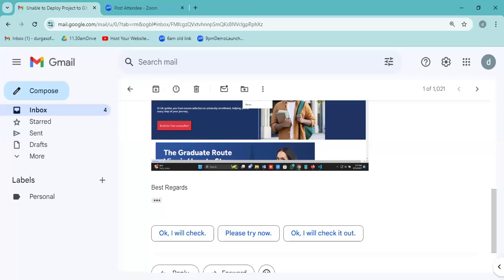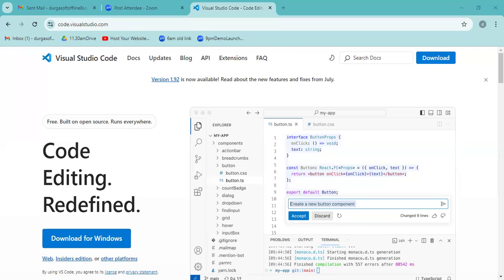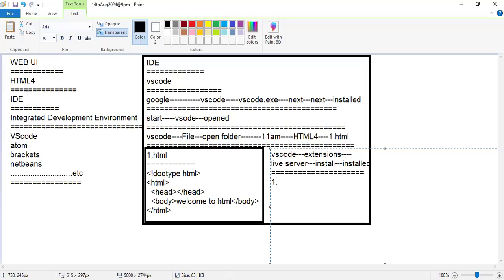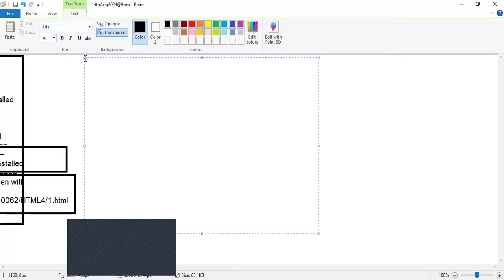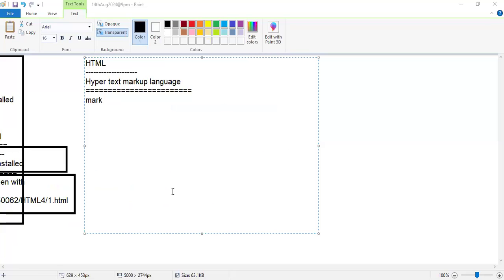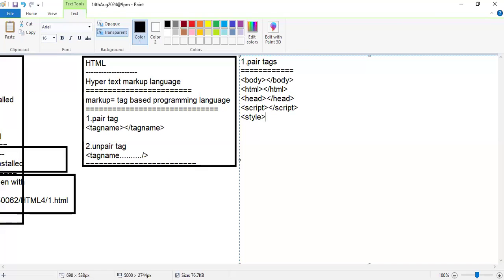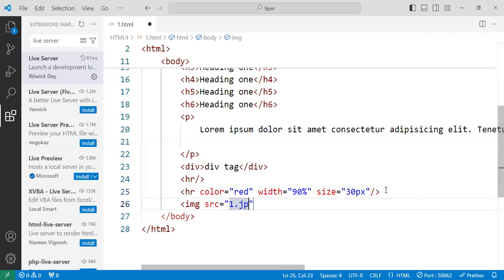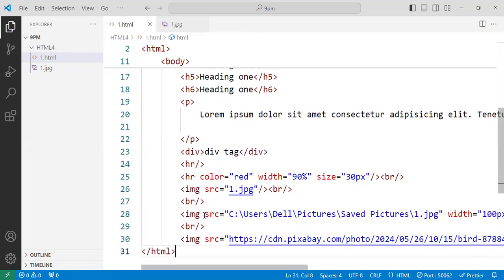UI Technologies tutorials || Demo - 3 || by Mrs. Swetha On 14-08-2024 @9PM IST